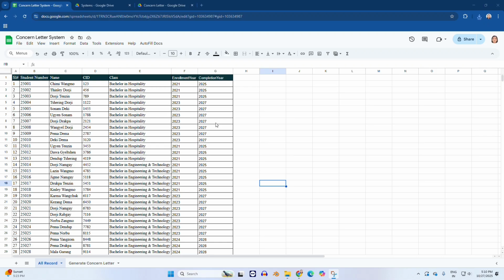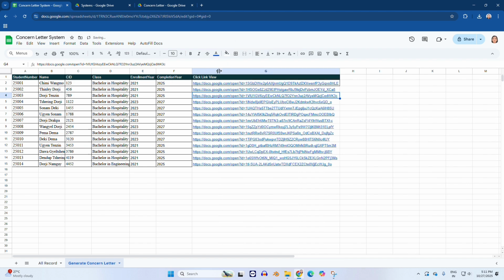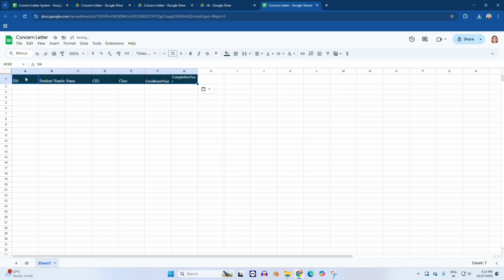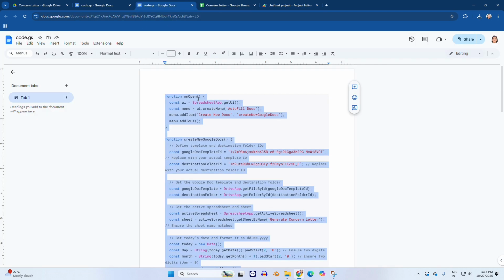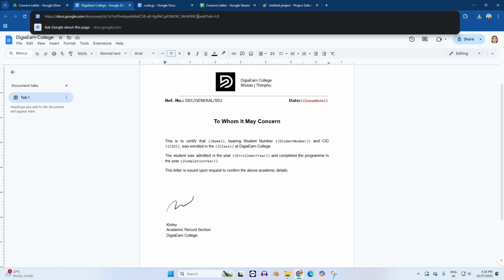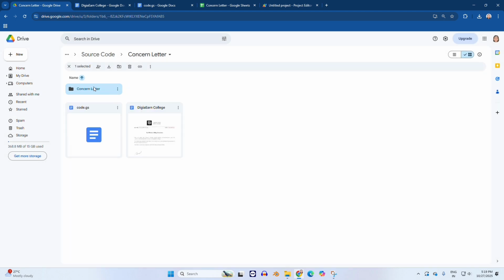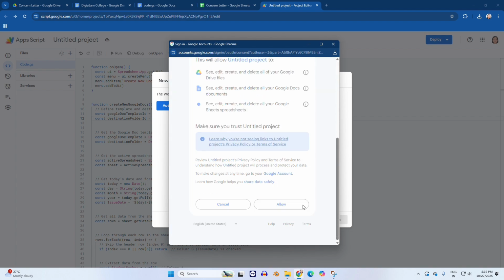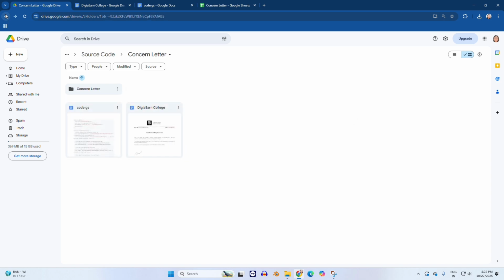Auto-Generate Google Docs from Google Sheets | Apps Script Automation Tutorial (FREE Source Code)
Want to automate your document creation process and save hours of manual work?
In this step-by-step tutorial, you’ll learn how to auto-generate personalized Google Docs directly from your Google Sheets data using Google Apps Script — no coding experience needed!

You’ll discover how to:
✅ Create a custom menu in Google Sheets
✅ Use a Google Docs template for concern letters or certificates
✅ Automatically fill placeholders with student data
✅ Generate multiple documents at once — each saved in your Drive folder
✅ Insert the document URL back into your sheet for easy access

00:00 — Intro
00:16 — Creating a Google Sheet
00:58 — Adding Apps Script Code
01:51 — Google Docs Template
02:16 — Creating Folder
02:57 — Deploy Project
03:30 — System Functionality Check